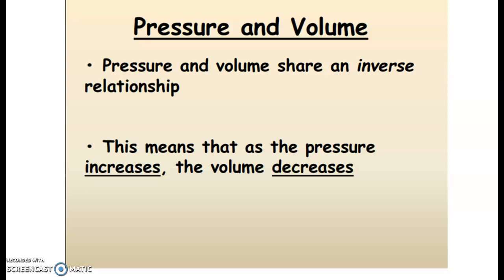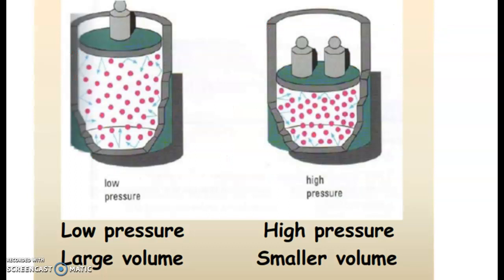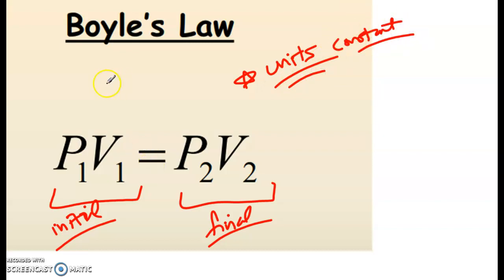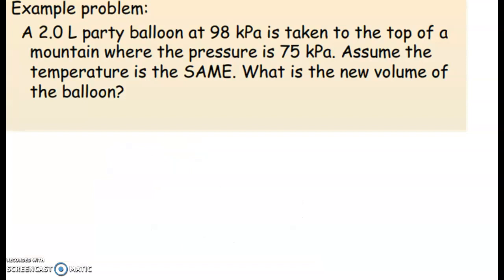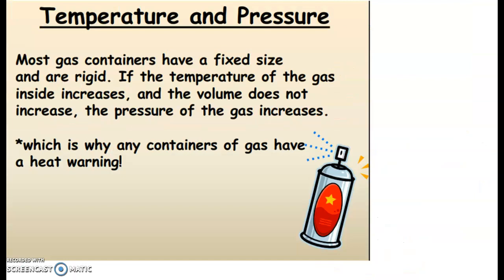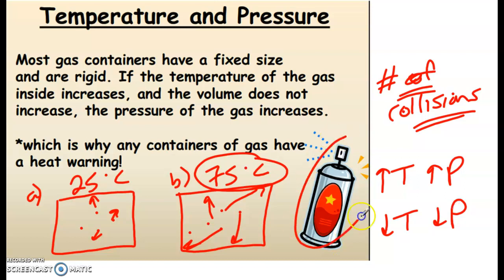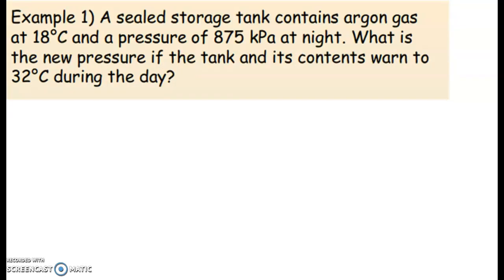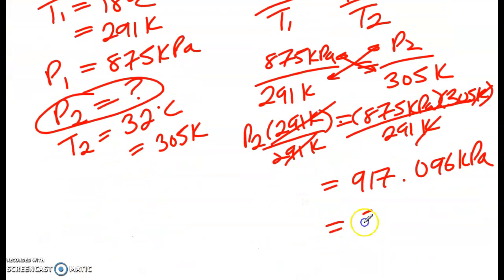Boyles, GL and Combined Gas Laws Part 1